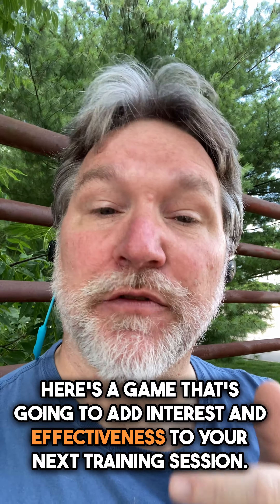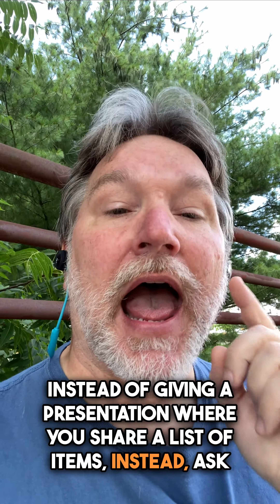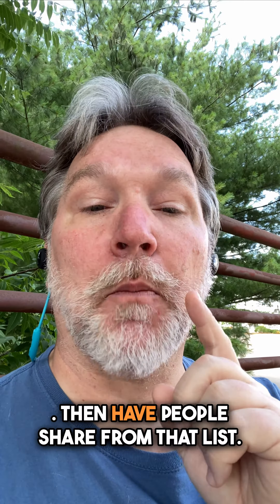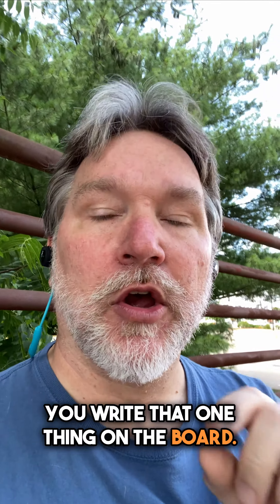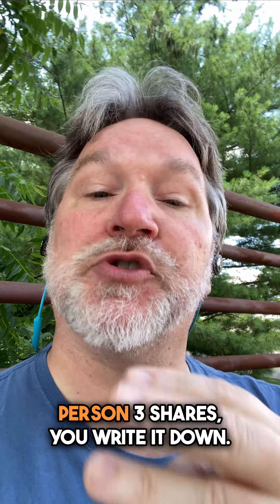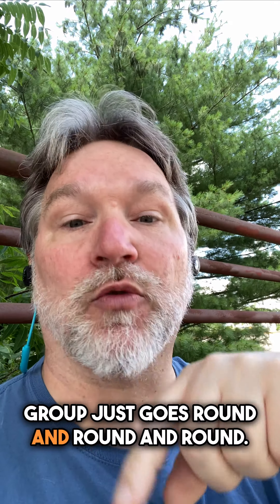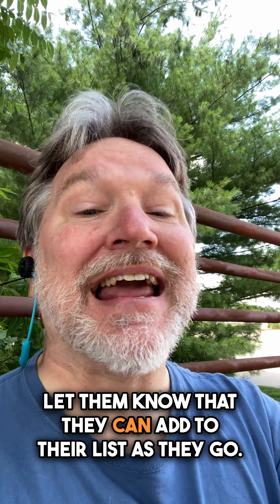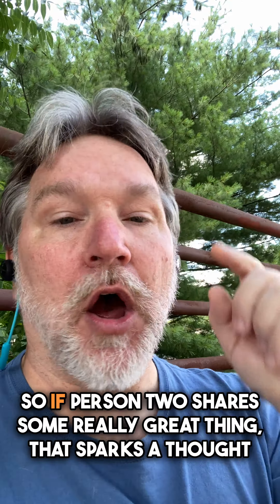Make a training session more interesting next time you have a list of information to share.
This game will make your next instructor lead training more interesting and get your participants engaged.

It's simple and easy to build.

Anytime you'd present a list of something (best practices, top tips, etc) try this game so your participants figure out the information for themselves.

For No Boring Training products for your learning teams so their trainings produce results, not yawns, visit the NBT store